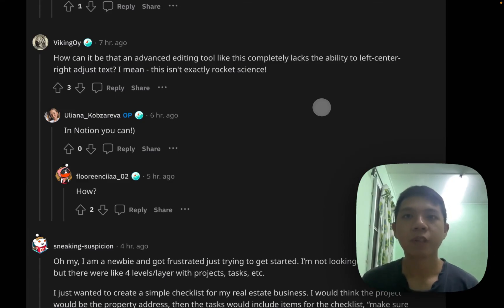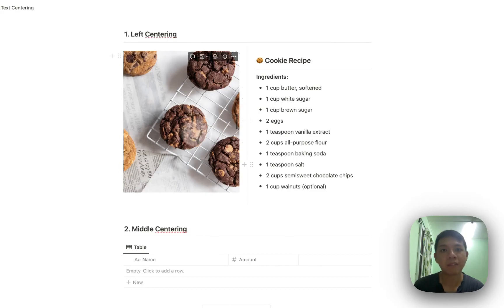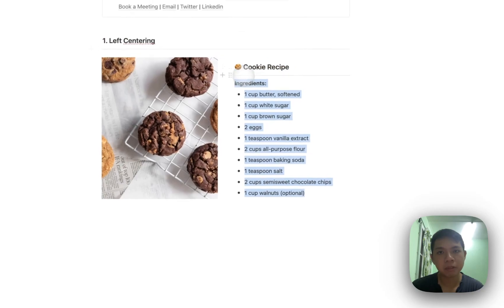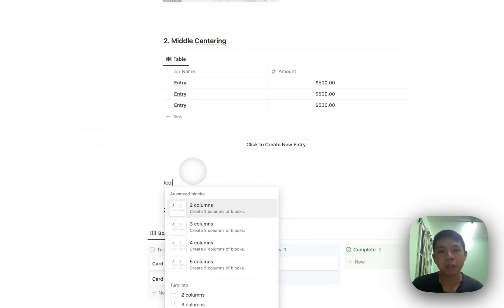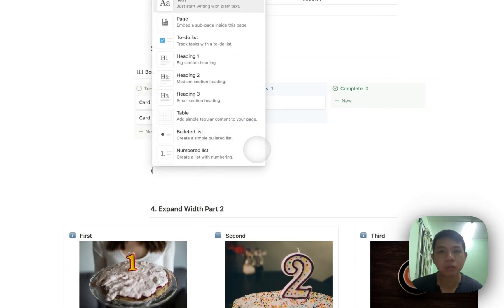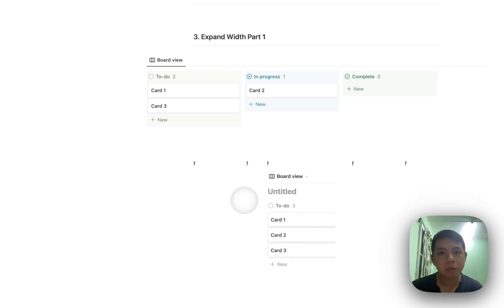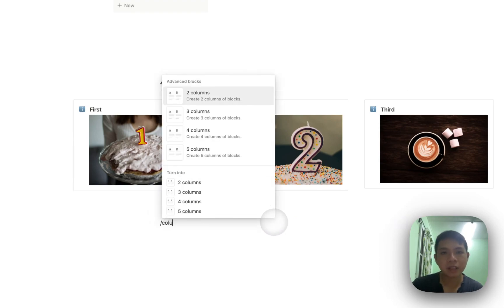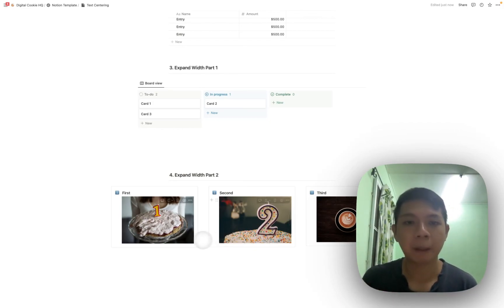Text Alignment in Notion